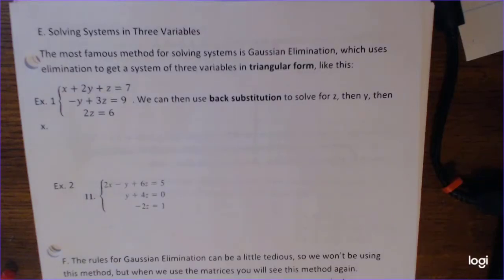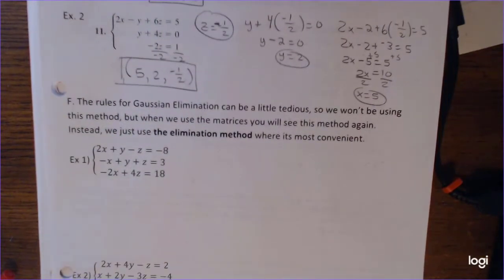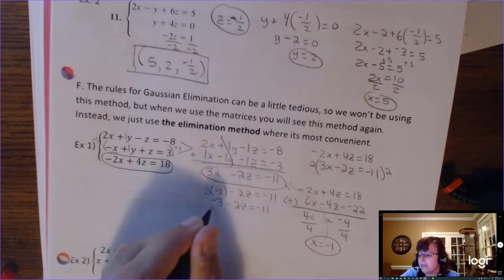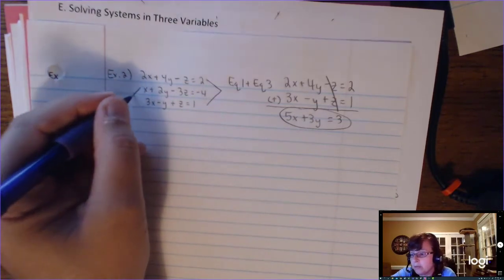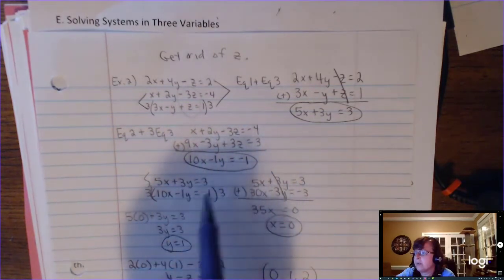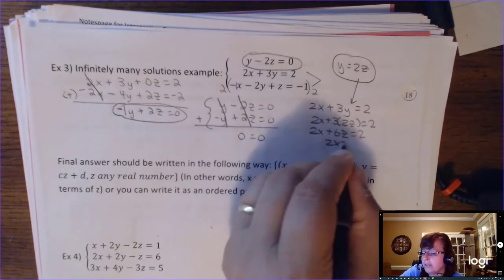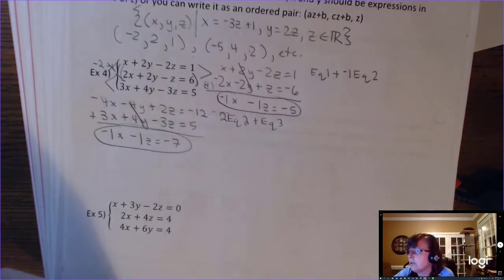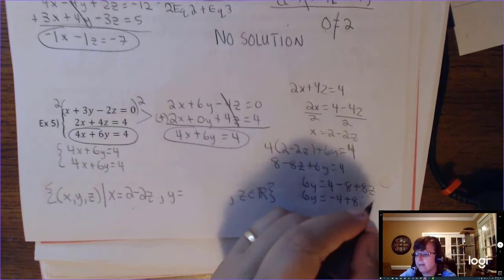Solving systems in 3 variables